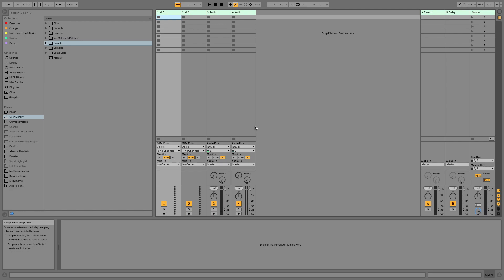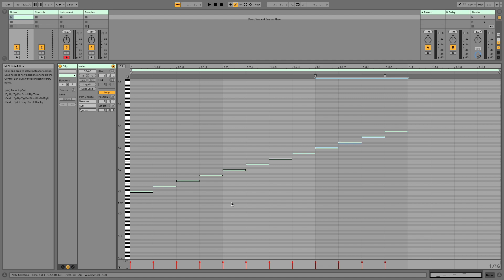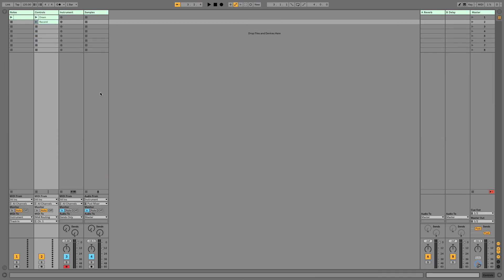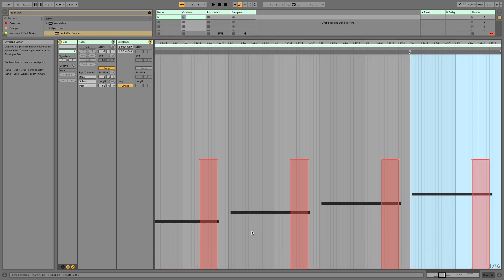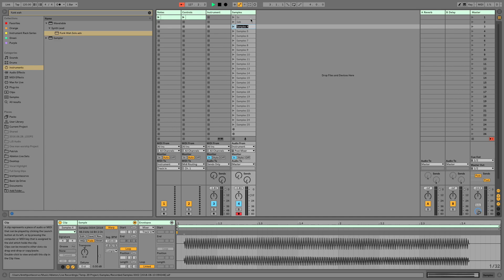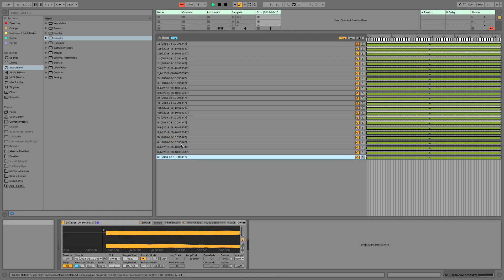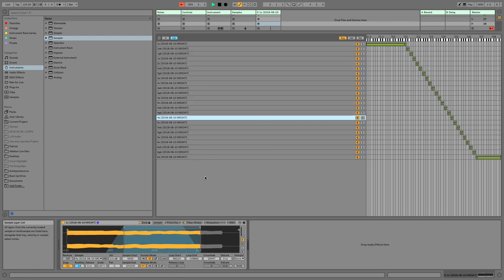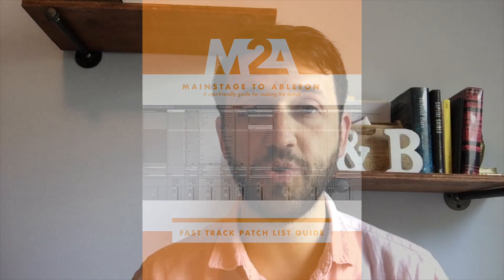Almost Auto Sampler For Ableton Live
Missing Mainstage and Logics Auto Sampler? Remedy your woes with this easy to use method for Ableton.